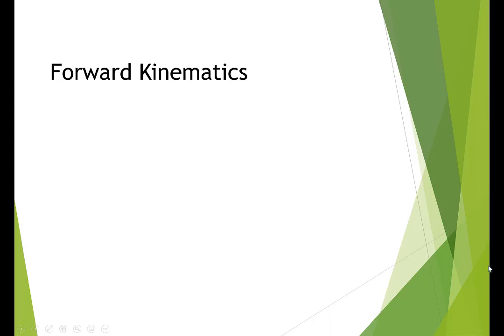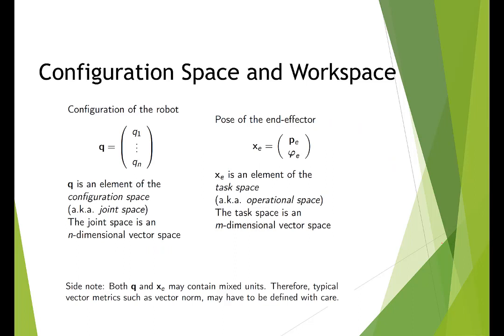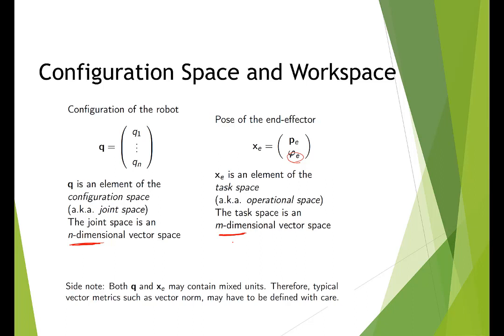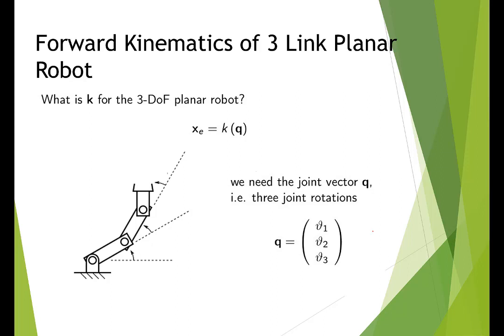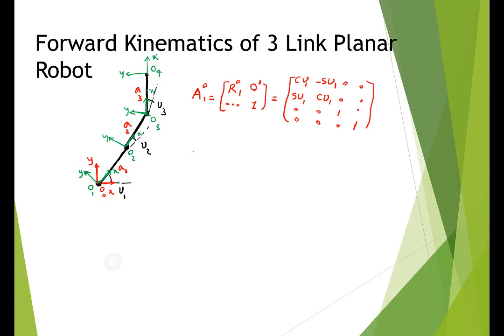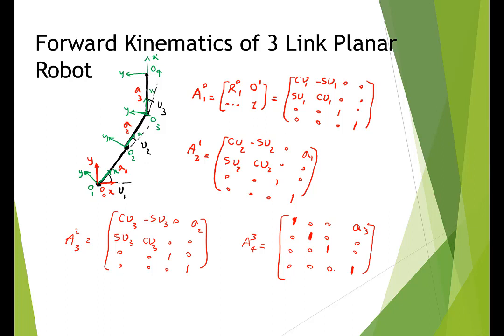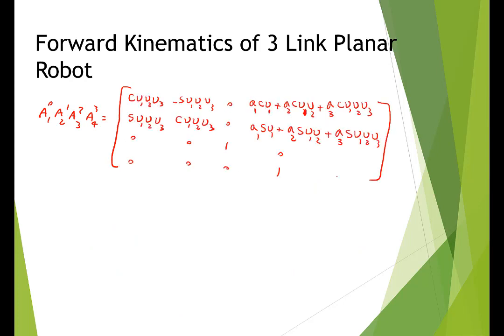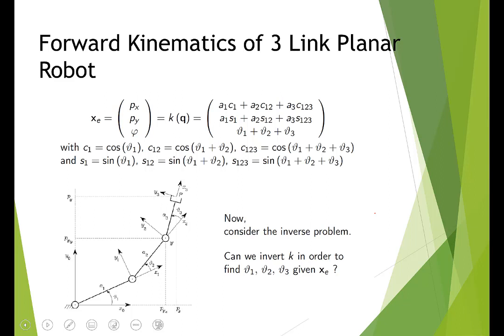3.1 Forward Kinematics